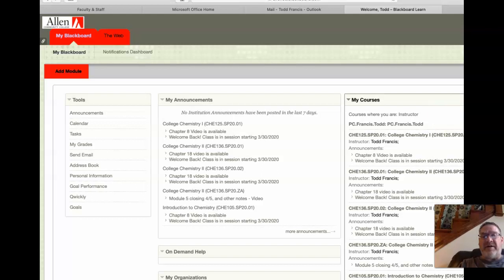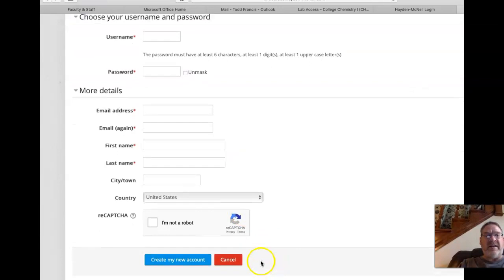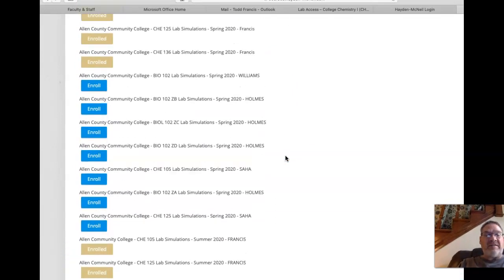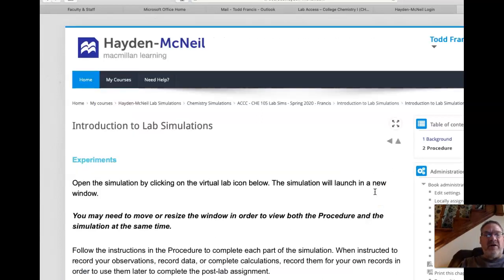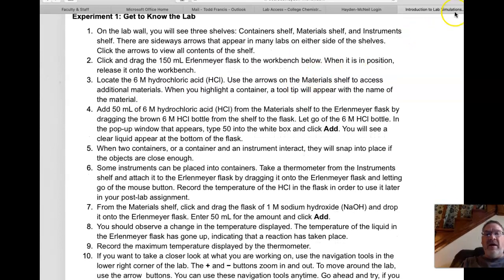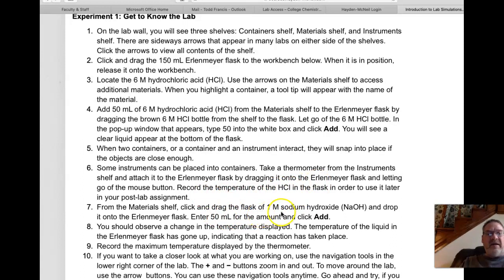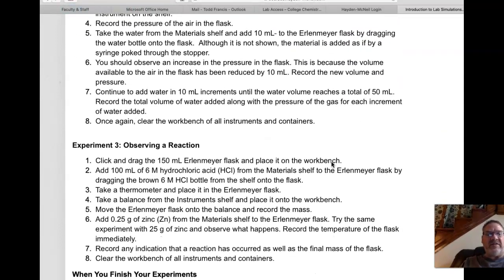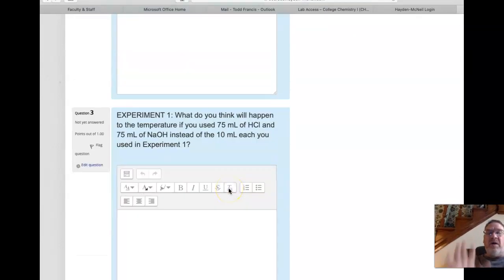ACC: Hayden-McNeil Lab Simulation Tour and Tutorial